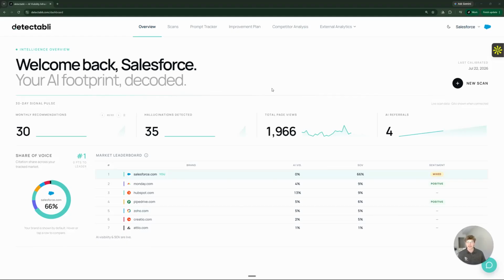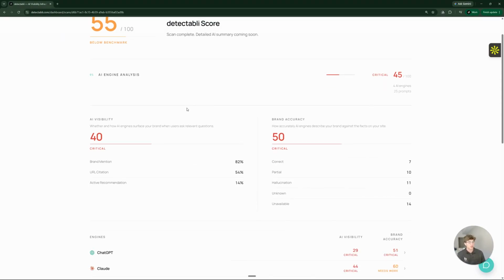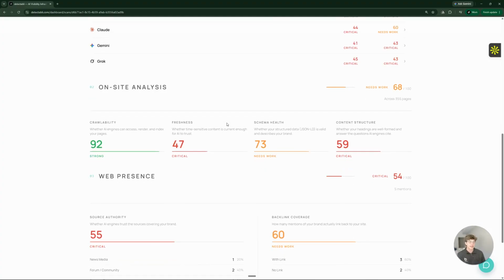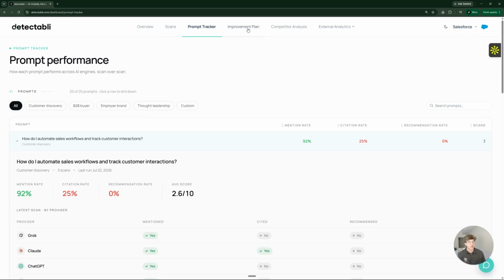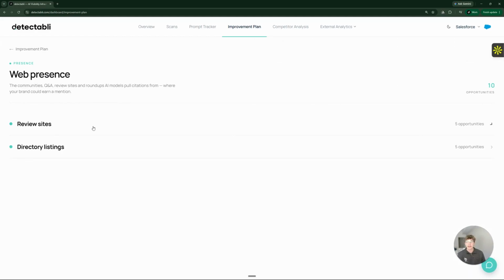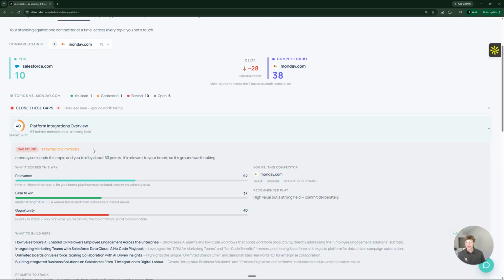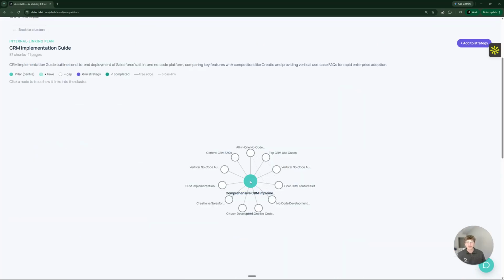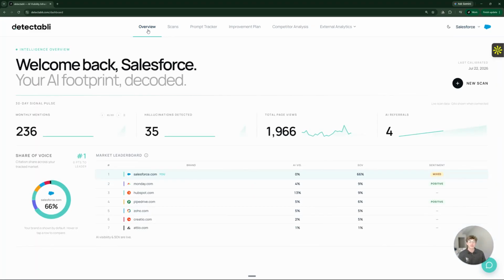Detectabli Full Demo: See How AI Describes Your Business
This is the full Detectabli walkthrough. I run a real scan and show you exactly how ChatGPT, Gemini, Perplexity, Claude, Grok, and Copilot describe, rank, and recommend a business.

You'll see the AI Visibility Scan and the 7 metrics we score, the page-level Improvement Plan with the specific fixes, prompt tracking over time, competitive share of voice with the topic territory map, off-site opportunities, and the GA4 module that isolates AI-assistant traffic as its own channel.

Buyers are asking AI for recommendations instead of clicking Google results. If the engines don't know your business, you're not on the shelf. This video shows you how to find out where you stand and what to fix.